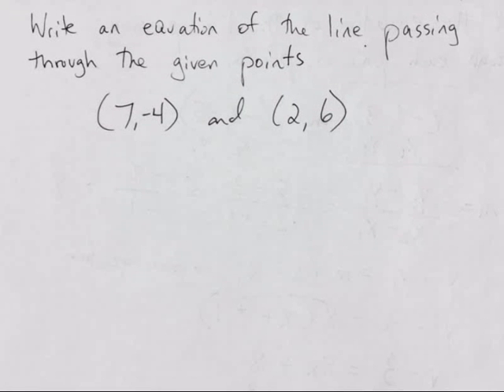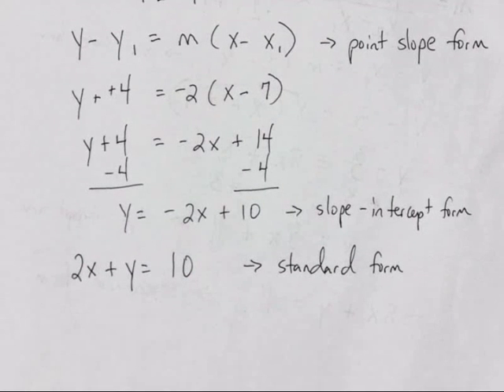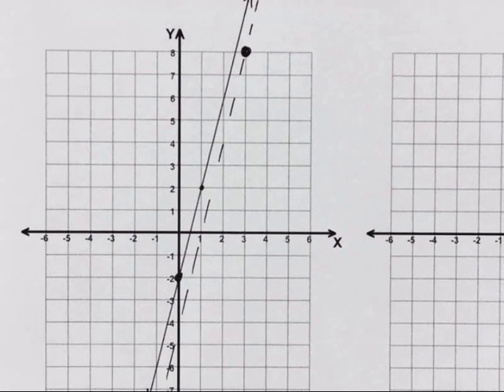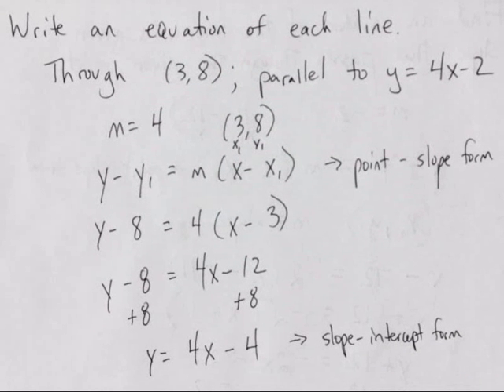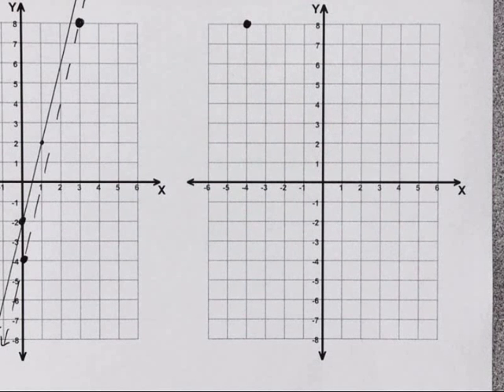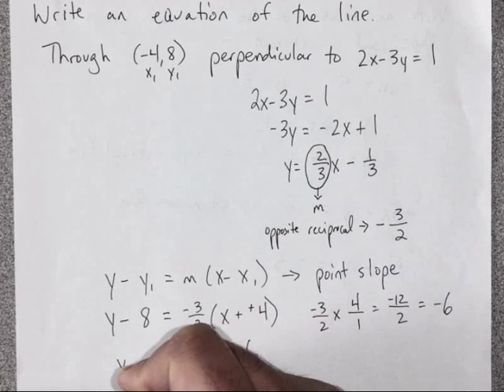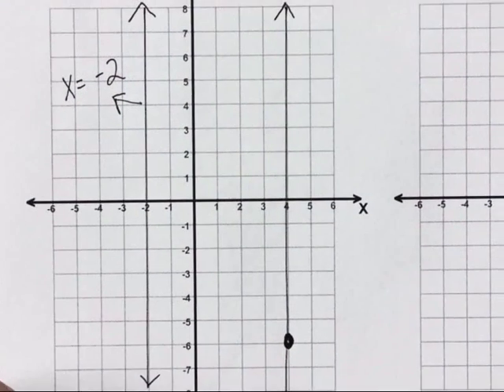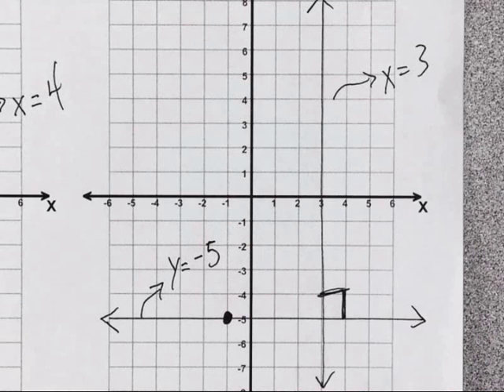Review of Equations of Lines